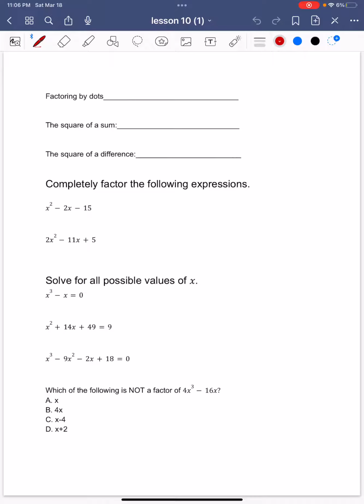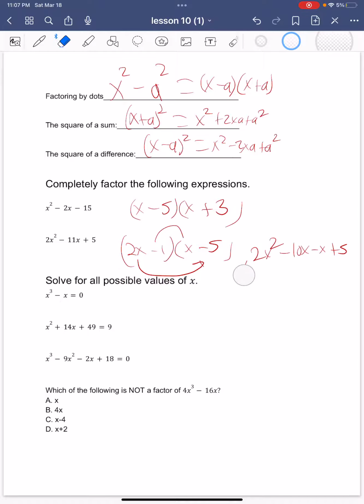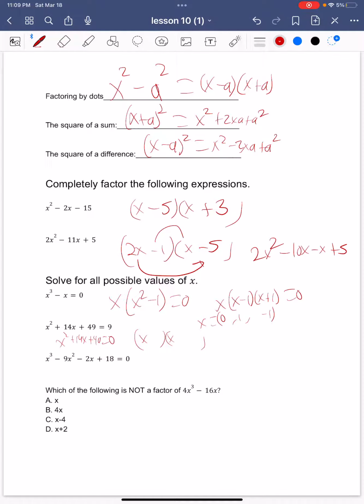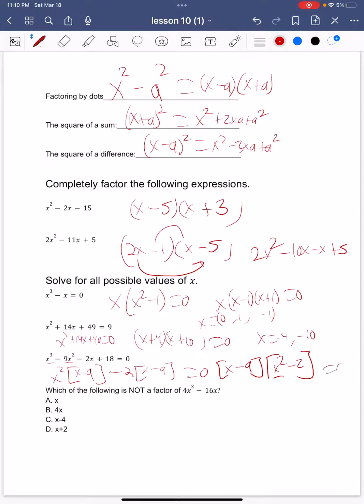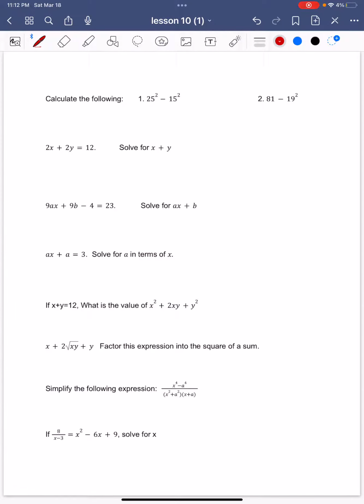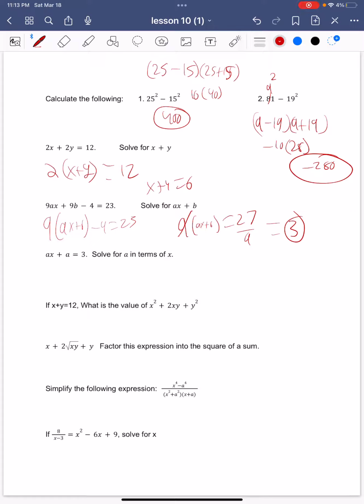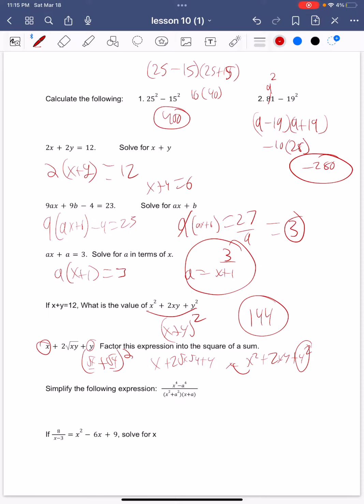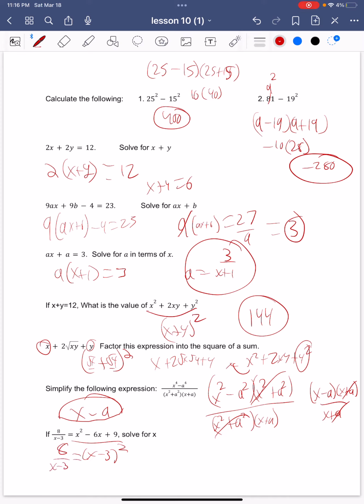Lesson 10 of Math SAT Prep- factoring